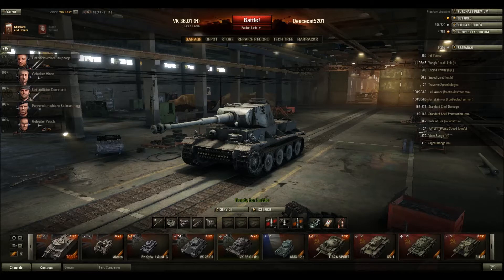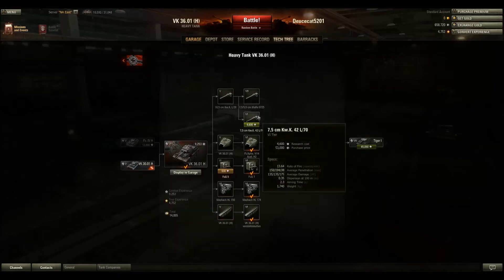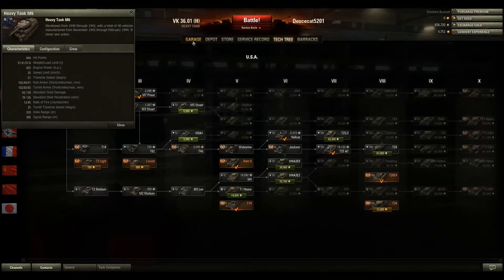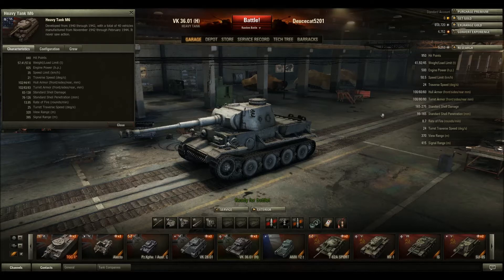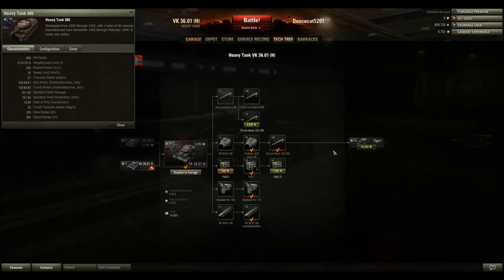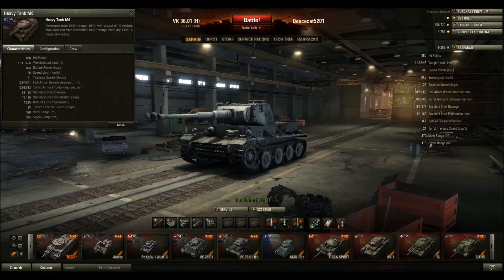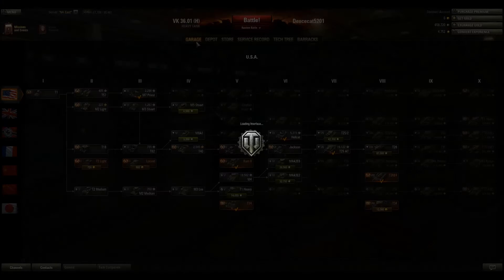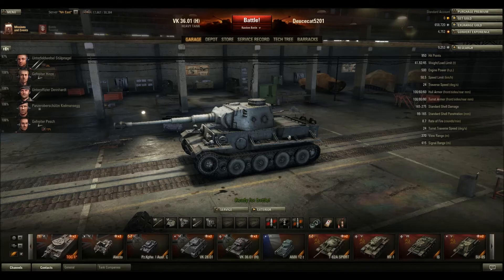WoT Tank Overview Ep 08: VK 36.01 (H)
In this World of Tanks tank overview I take a look at the tier 6 german heavy tank, the VK 36.01 (H). Enjoy!